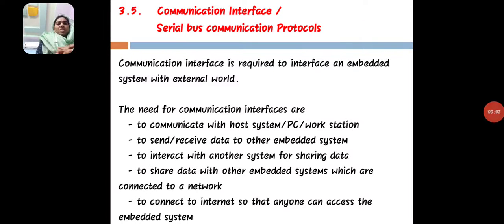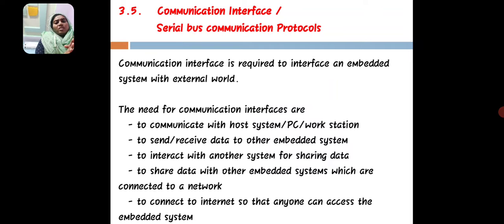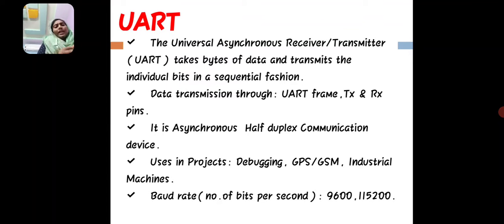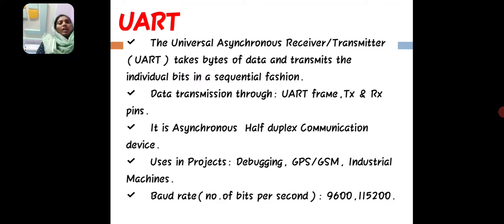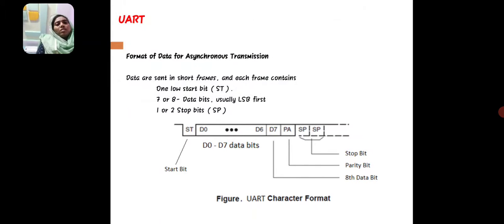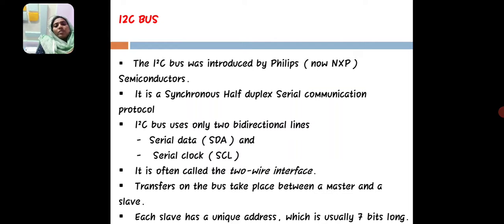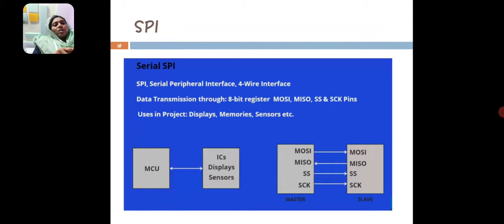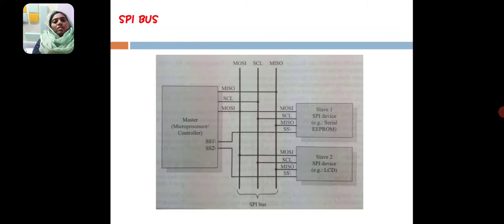Serial communication protocols-UART, I2C, SPI.